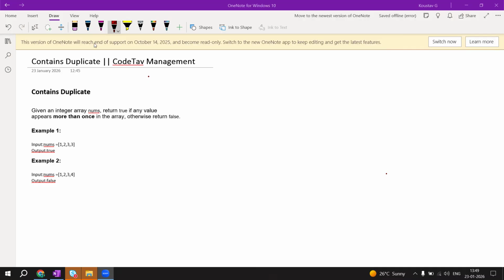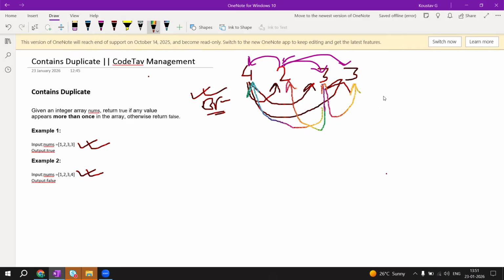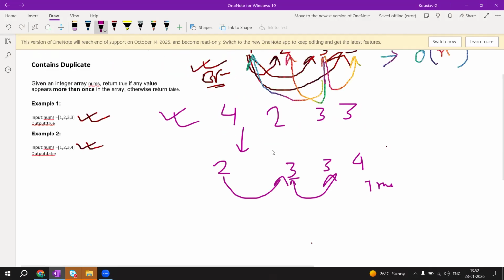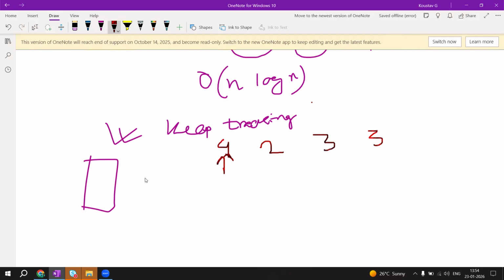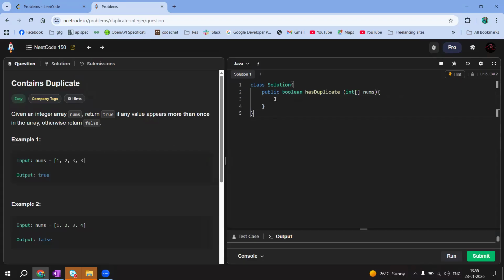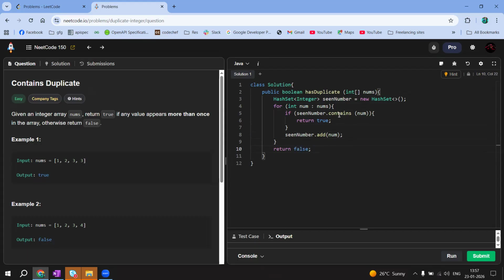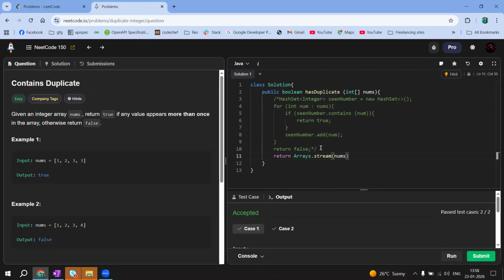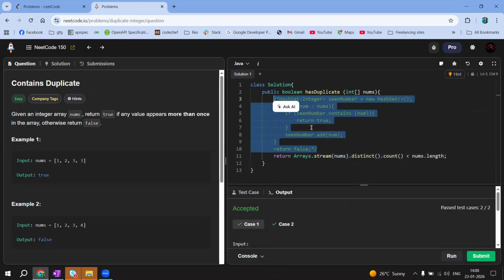Contains Duplicate || CodeTav DSA || CodeTav Management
Master the "Contains Duplicate" problem in Java!  In this video, we move beyond basic loops and explore how to solve this classic LeetCode/interview question using the powerful Java Stream API.
What you’ll learn:How to identify duplicates in an array using distinct().count().Implementing a short-circuiting solution with anyMatch and HashSet.Comparing Time and Space complexity ($O(n)$) between traditional loops and Streams.The pros and cons of code conciseness vs. performance.

 💬 Drop a comment if you have a specific problem you'd like us to solve next.